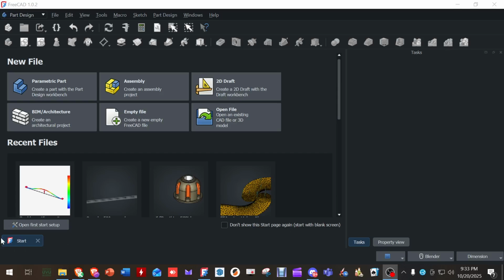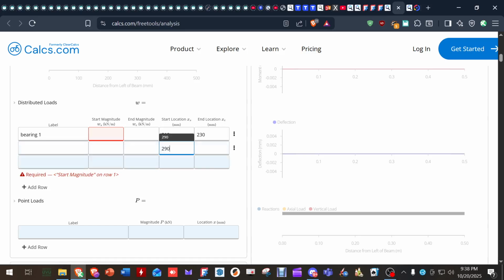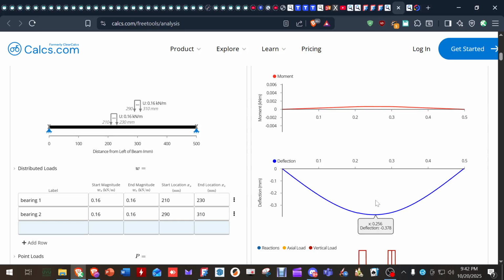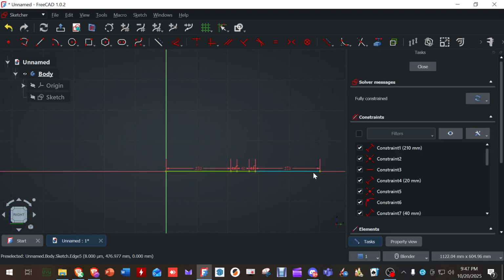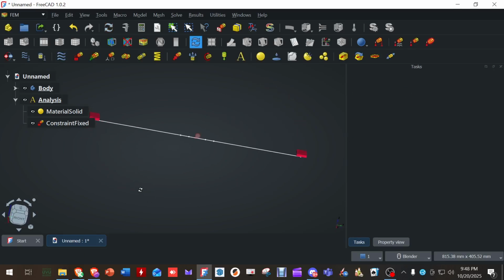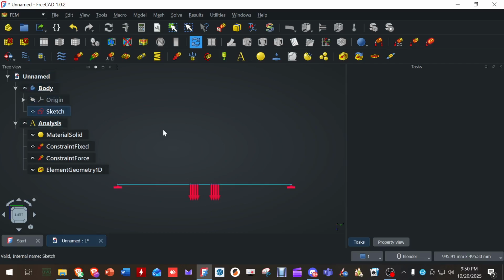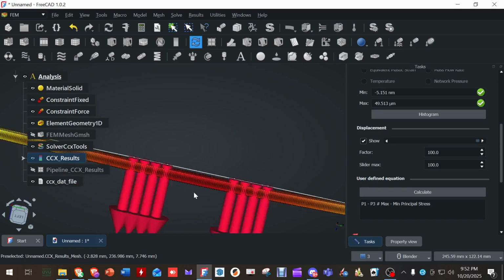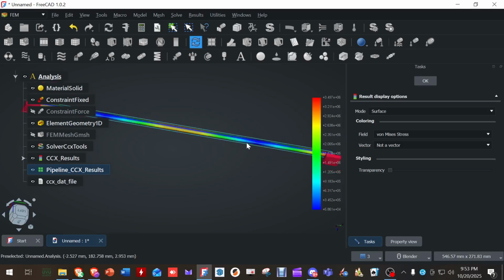FreeCAD 1D FEM and FEA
In FreeCAD, I show how to do a 1D example of a simple rod with multiple distributed loads